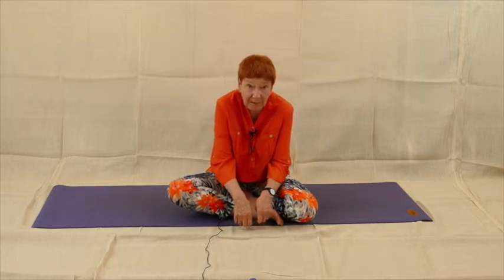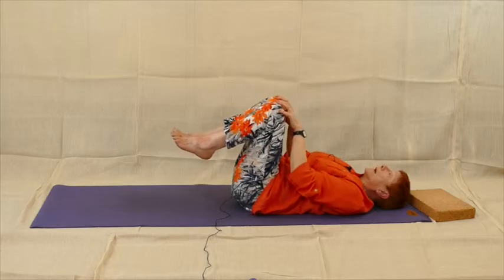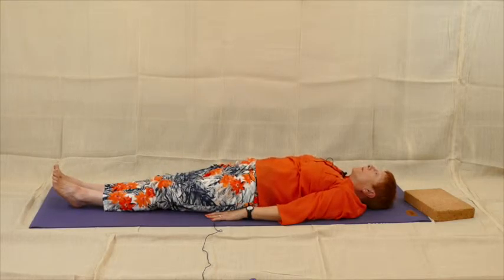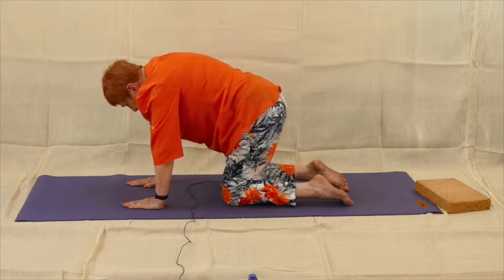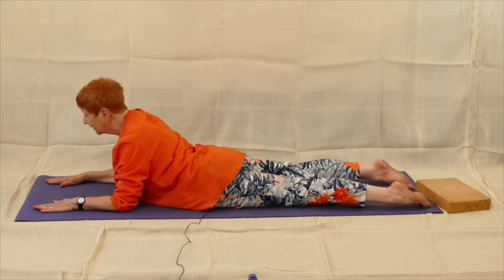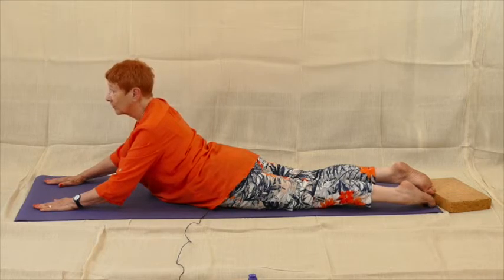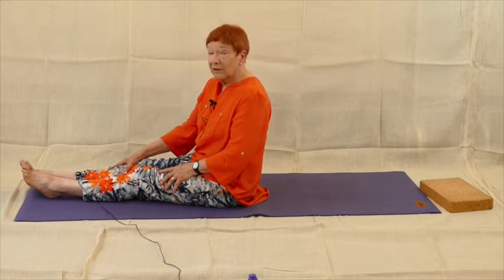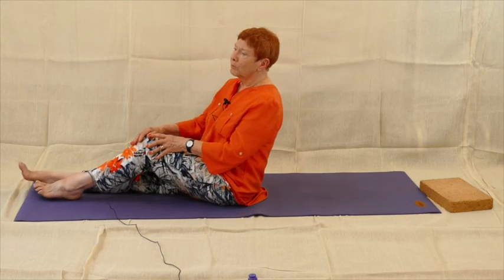Yoga for Back Pain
Yoga exercise for back pain